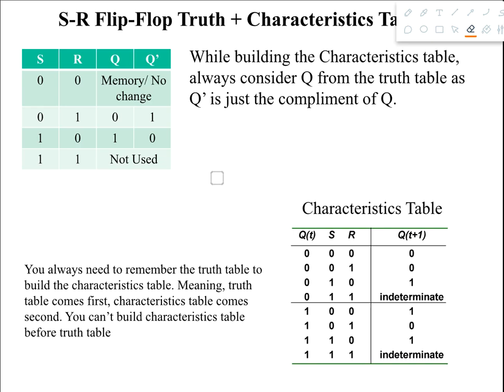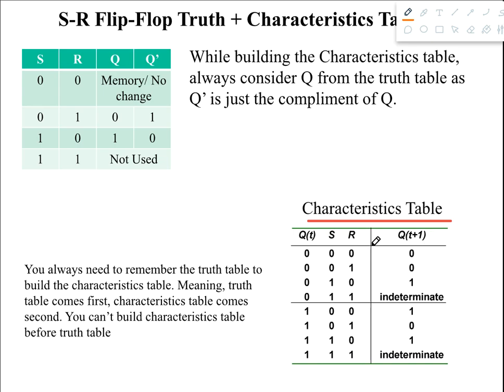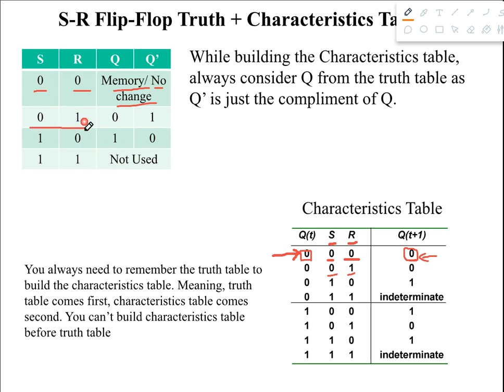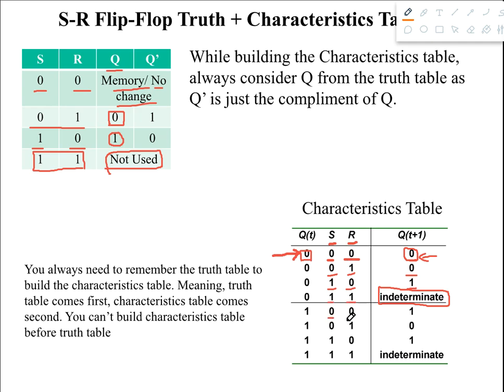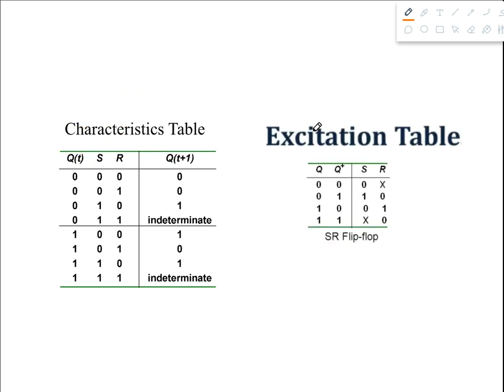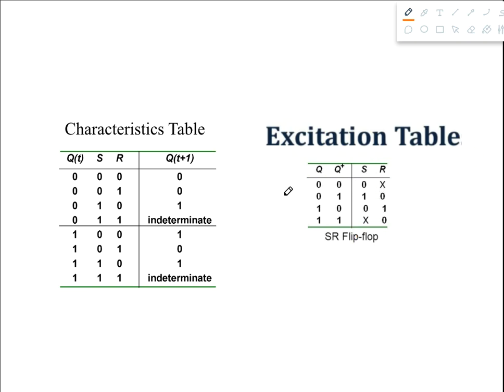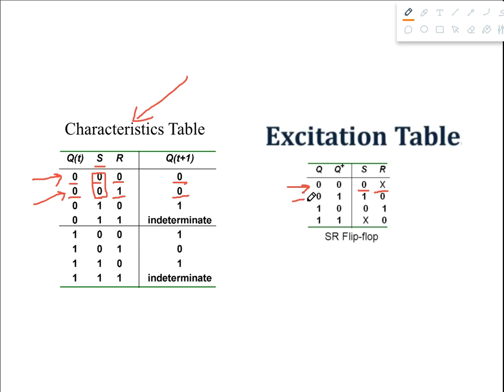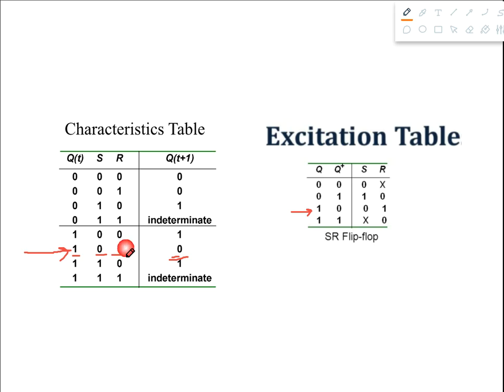SR Flip Flop Characteristic Table & Excitation Table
In this video, you are going to learn how you can build the characteristics table and excitation table of SR flip flop